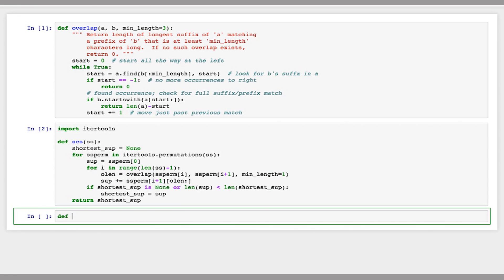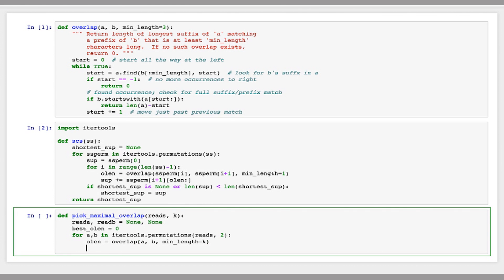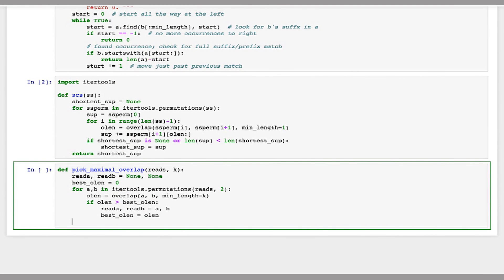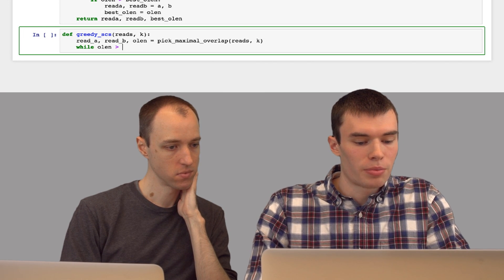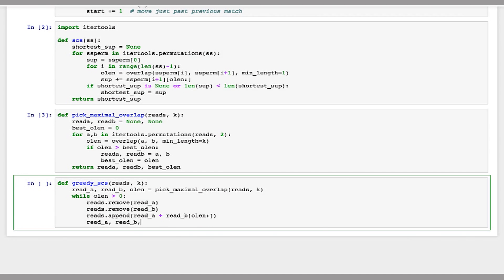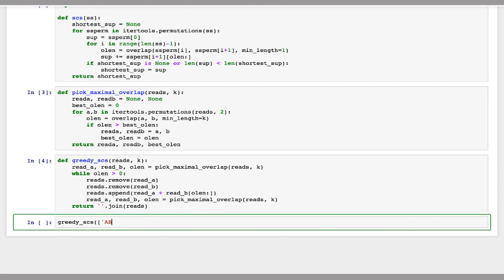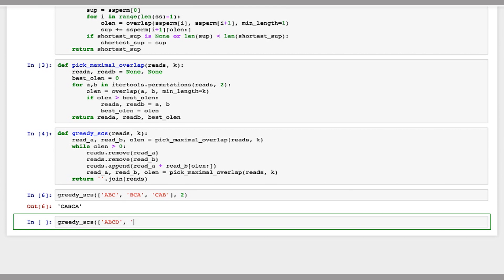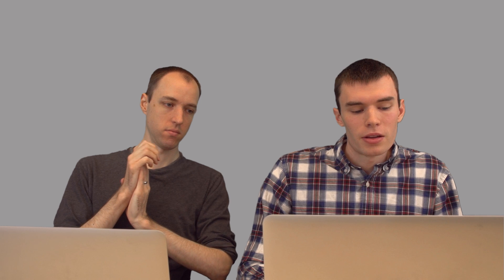ADS1: Practical: Implementing greedy shortest common superstring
In this practical session with Jacob Pritt, we implement the greedy shortest common superstring algorithm and examine a case where it gives a non-optimal result.